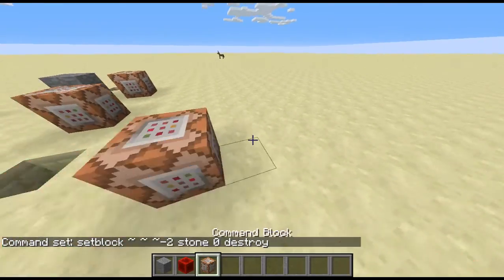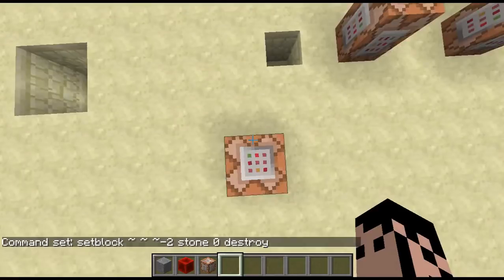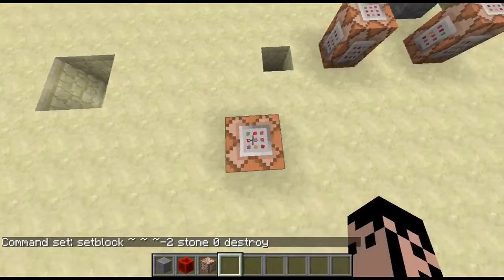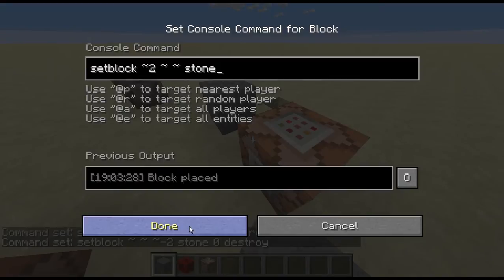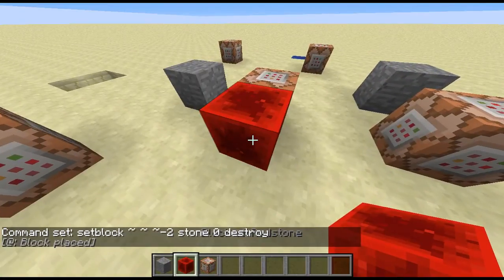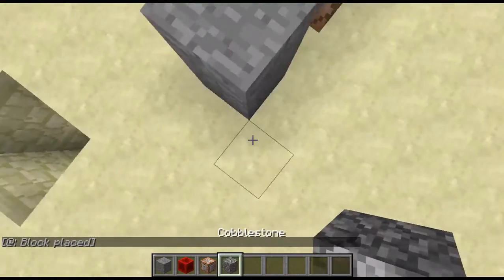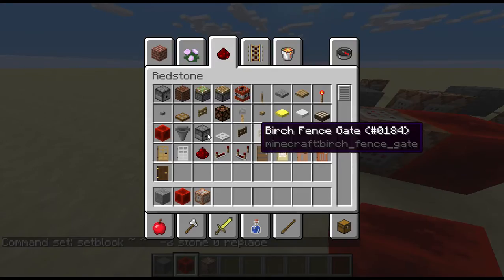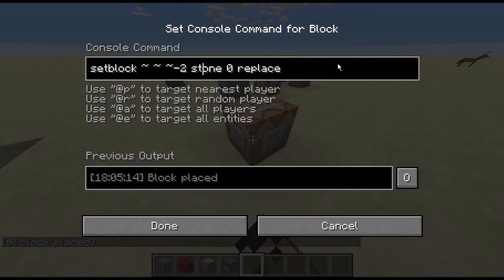Minecraft Command Block Tutorial: Ep #3 "Setblock Destroy And Replace"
Well Today I show you how to use destroy and replace.